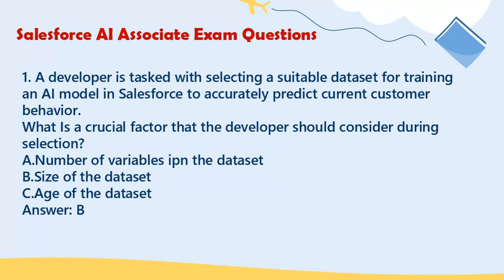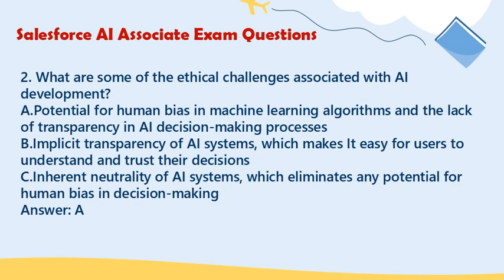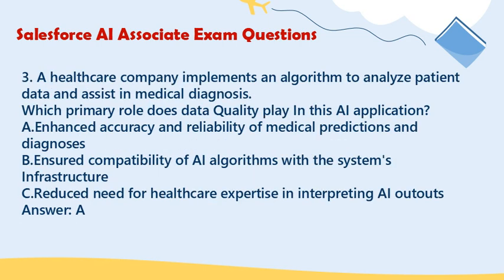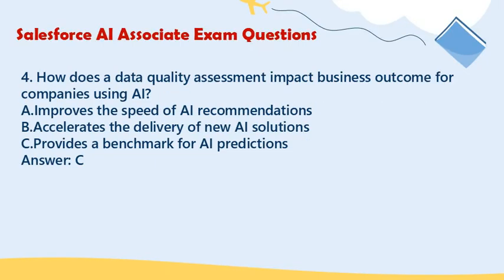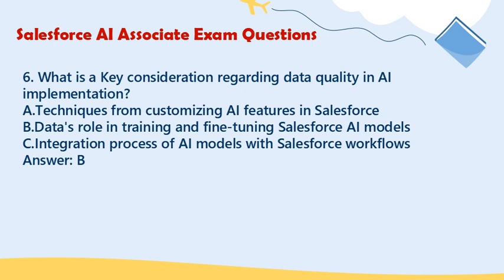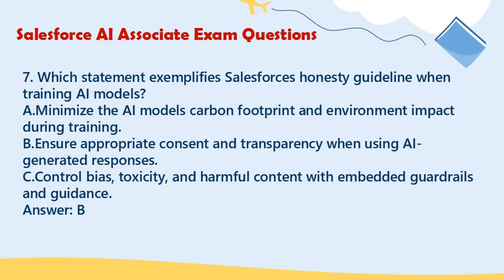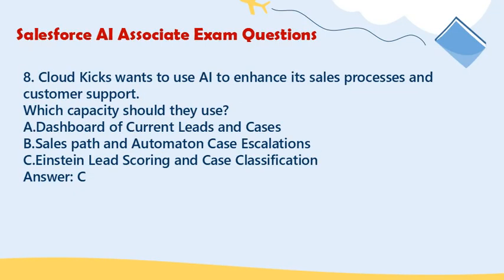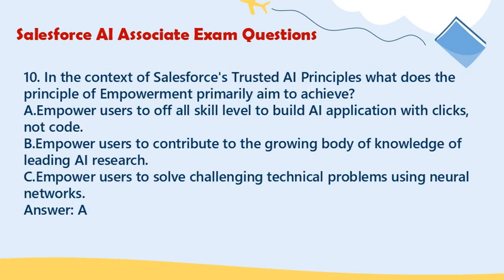Salesforce AI Associate Certification Exam Questions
The latest Salesforce AI Associate Certification, which was launched in 2023, is an esteemed certification that aims to validate the proficiency of professionals in utilizing artificial intelligence (AI) on the Salesforce platform. PassQuestion offers the most up-to-date Salesforce AI Associate Certification Exam Questions to assist you in successfully clearing your examination. By utilizing these resources, you can enhance your knowledge and improve your chances of passing the exam with ease. Our aim is to support you in successfully clearing your examination by providing you with the necessary tools and guidance. With PassQuestion Salesforce AI Associate Certification Exam Questions, you can confidently approach the exam and improve your chances of achieving a favorable outcome.